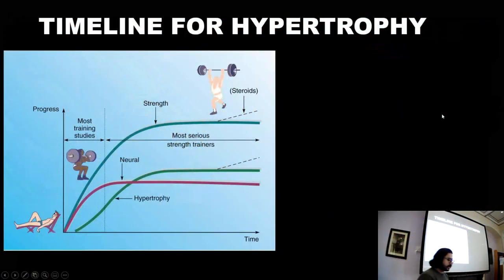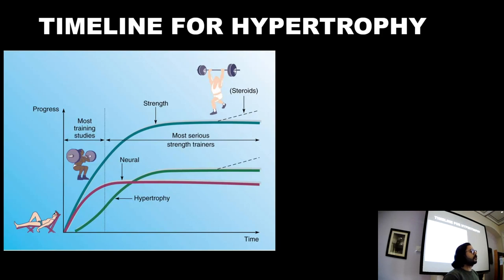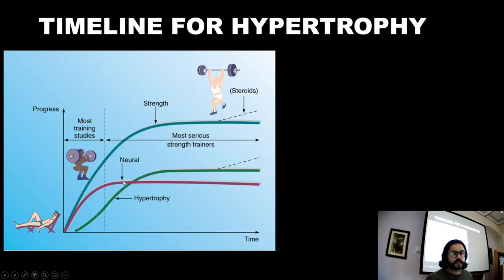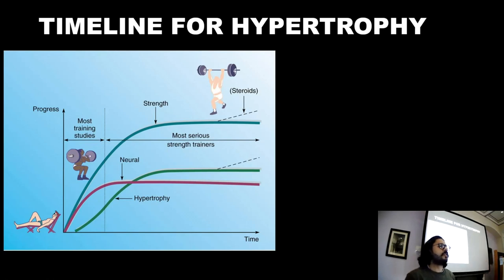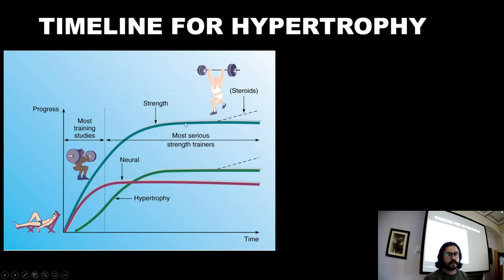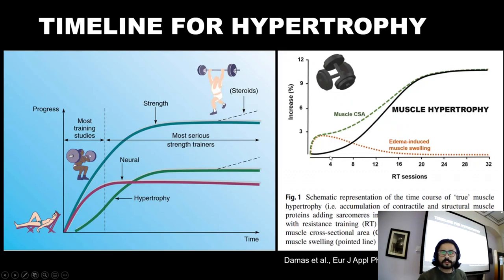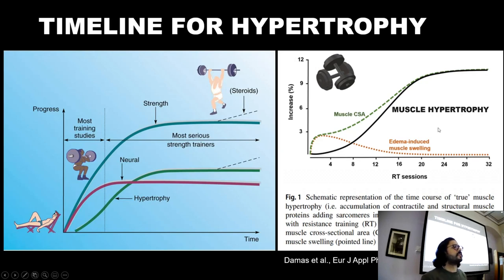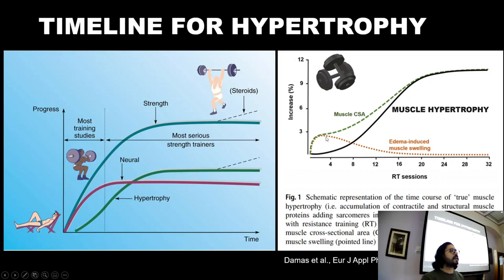How many resistance sessions lead to gains in muscle strength & size?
In this video, I talk through how many resistance sessions are needed to improve strength and size of the muscle from novice to elite athlete.